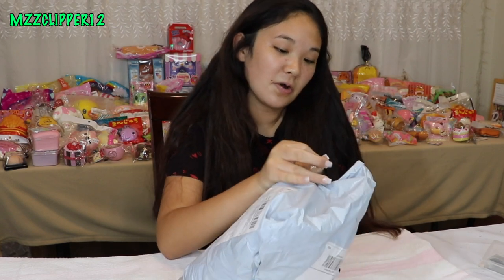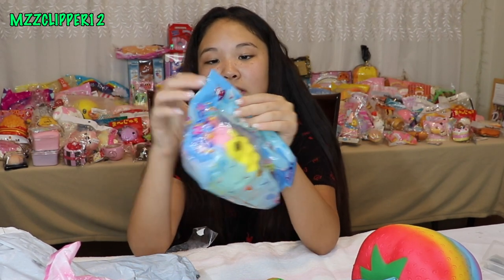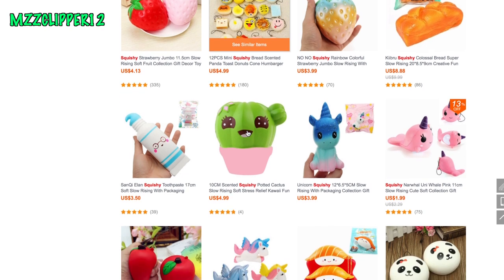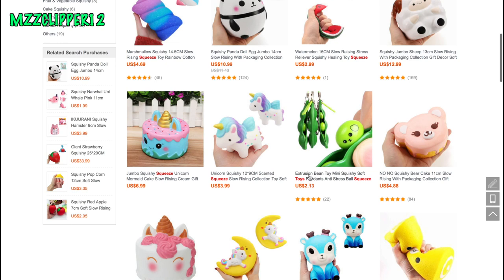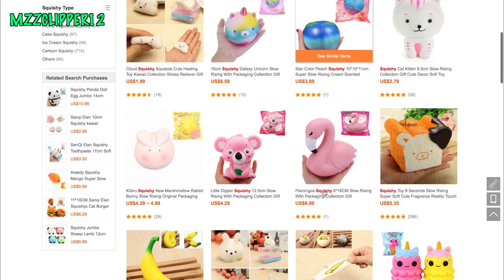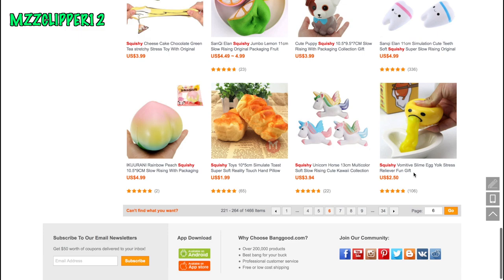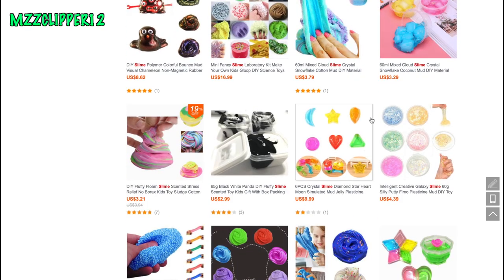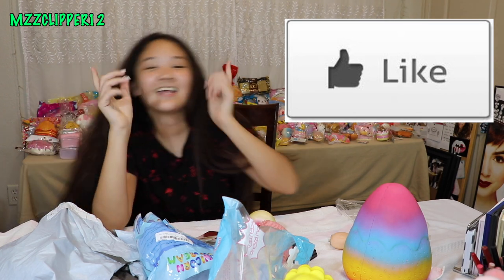SUPRISE PACKAGE FROM BANGGOOD🤗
HELLO EVERYBODY AND HAPPY FRIDAY! I don't know where you live but here in the Dallas/Ft. Worth area it is SO HOT!! Today the high went to 109 F. that is crazy! Anyway enough of that, Madison received a surprise package from Banggood. Banggood is an online store that is based in China. We have ordered from Banggood, it did take a awhile to receive the products since they do come from overseas. The squishes that Madison ordered were surprisingly very good, and we continue to order from them. So Madison takes you along on their website and finds things she wants to order. If you interested in squishes definitely check them out, they are very affordable.

MZZCLIPPER12
C/O MADISON
2227 HALTOM RD SUITE E

musical.ly: xoxo.madisonn

SUMMER SMILE